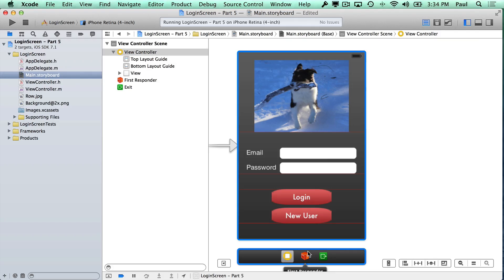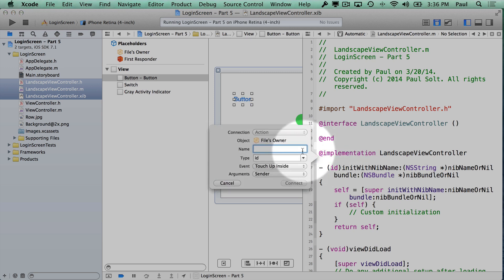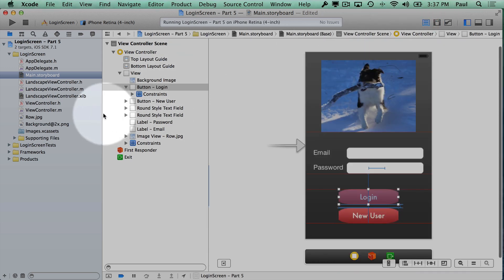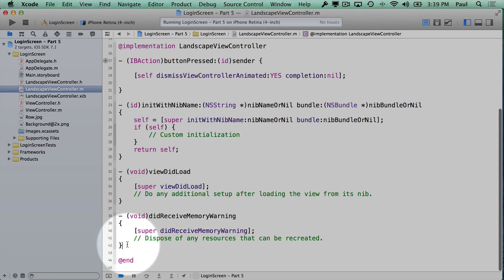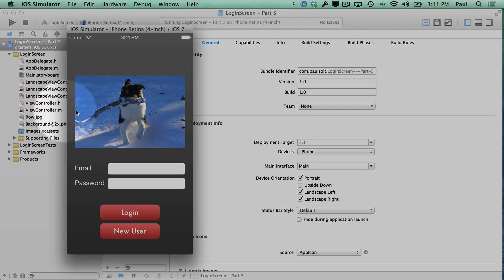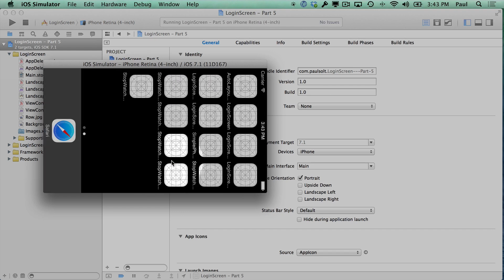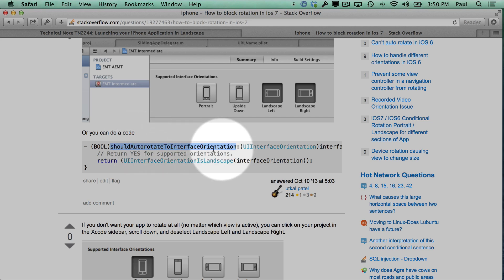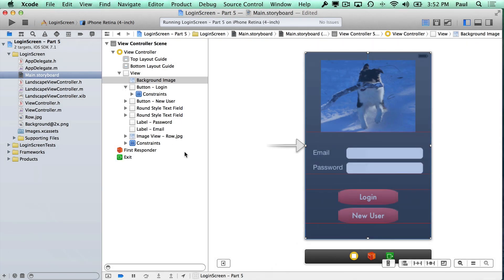Xcode 5 Login ViewController Orientation Lock - Prevent Rotation - Part 5/5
Setup your view controllers to display in portrait or landscape orientations. You can control the display of new ViewController screens so that they can force a particular orientation.

Sometimes you don't want a screen to rotate, or you want to display a modal screen in portrait only (i.e. tutorial screens). You can use the logic described in the video with the shouldAutorotate and preferredInterfaceOrientationForPresentation methods in your UIViewController subclass.